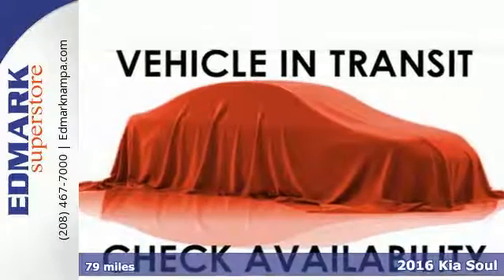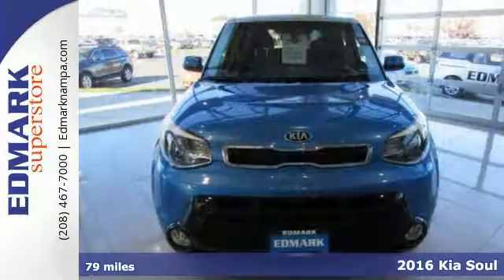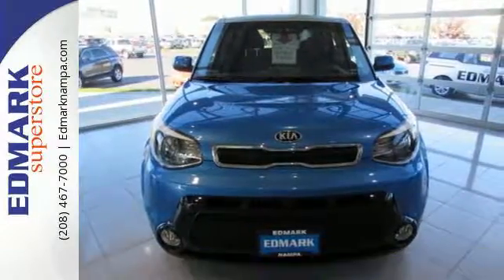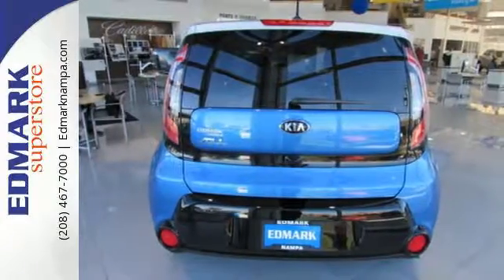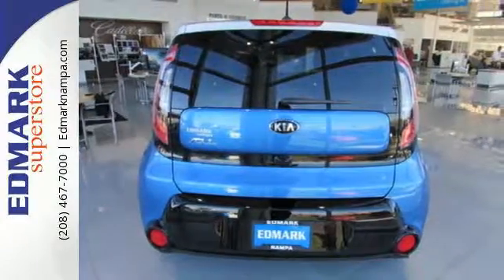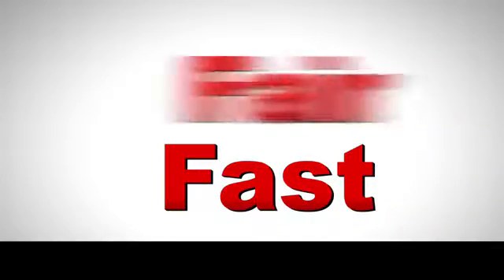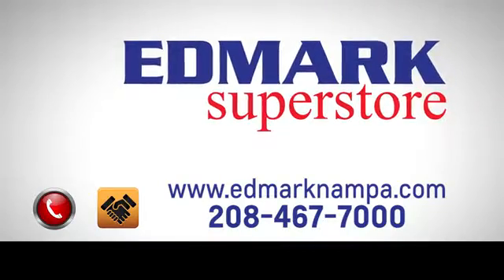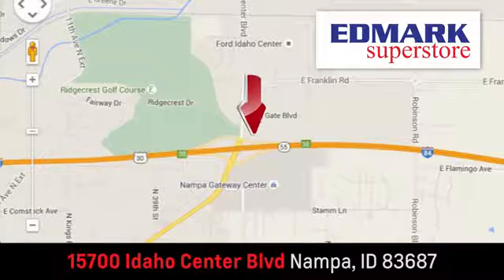2016 Kia Soul Boise ID Nampa, ID #960839 - SOLD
Year: 2016
Make: Kia
Model: Soul
Trim: +
Engine: 4 Cyl. 2.0 L
Transmission: Automatic
Color: Caribbean Blue
Interior: Black
Stock #: 960839
VIN: KNDJP3A52G7392282
S Here at Edmark Superstore, we try to make the purchase process as easy and hassle free as possible. We encourage you to experience this for yourself when you come to look at this stunning-looking 2016 Kia Soul. It is nicely equipped. You, out enjoying this fantastic Kia Soul, would be so much better than it sitting here proving nothing on our lot. It's ready, each time and every time. Come let it show you!

Address:
15700 Idaho Center Blvd